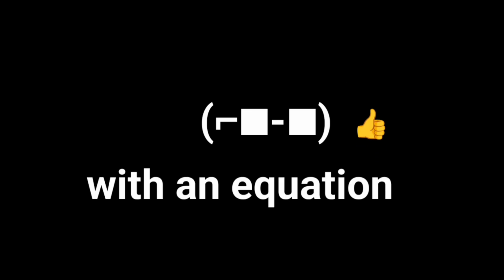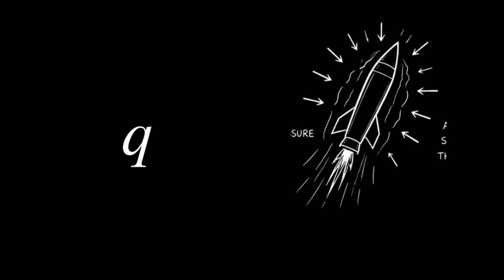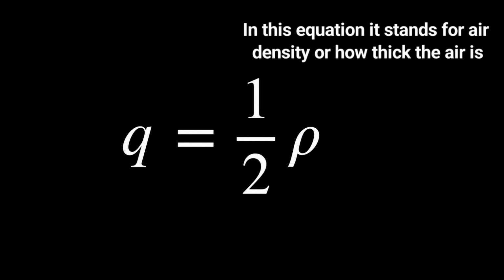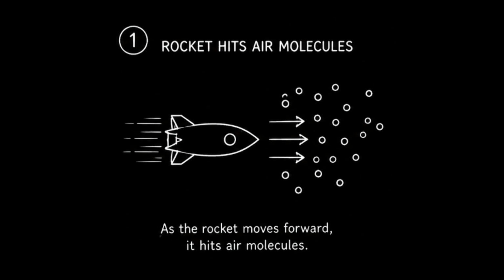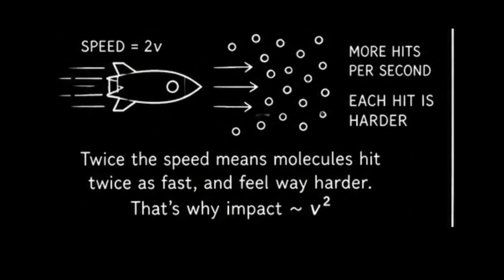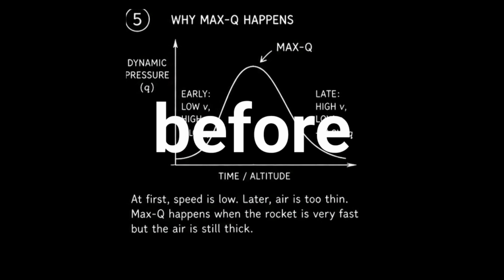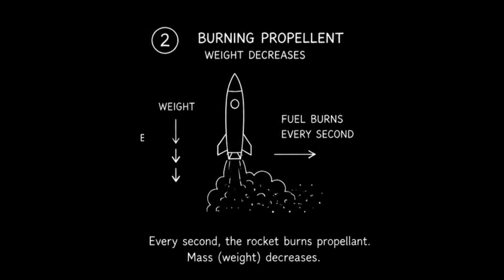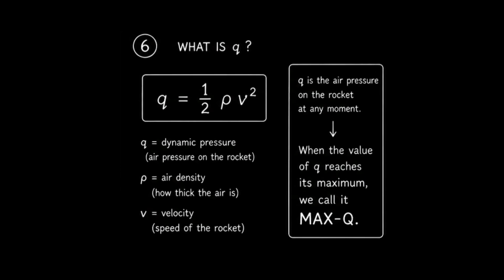Get a master's in max-Q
max-Q explained in 3 minutes